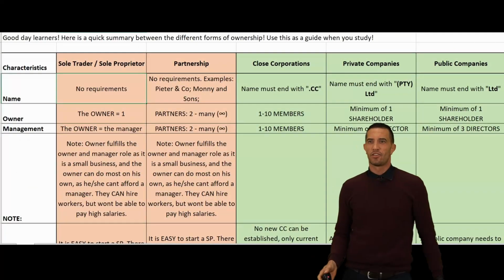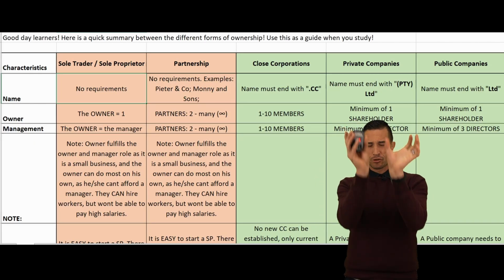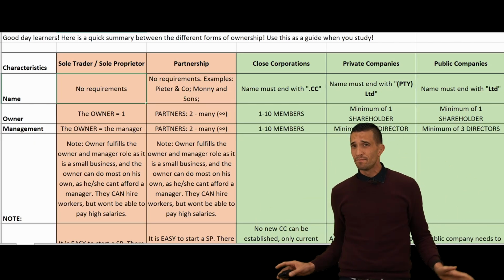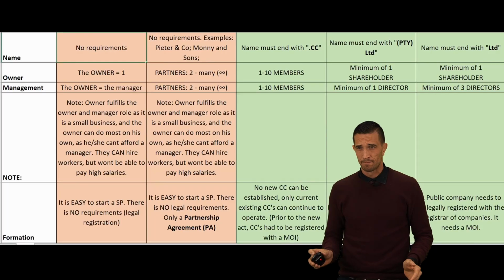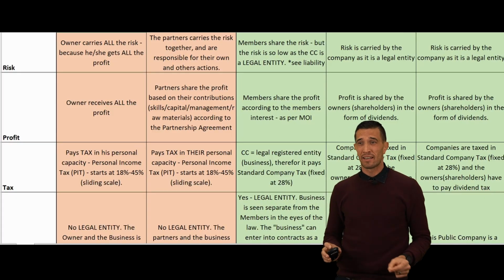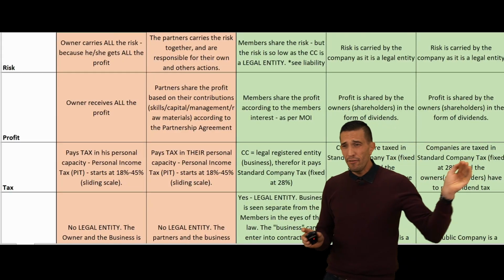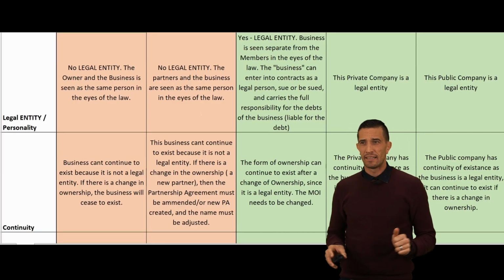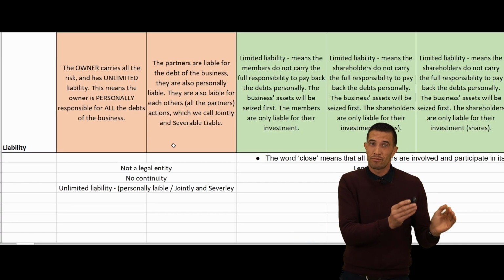A Complete Summary on FORMS OF OWNERSHIP - Grade 8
Today we look at the complete summary on our journey through Forms of Ownership.